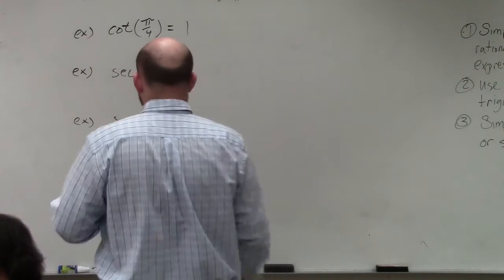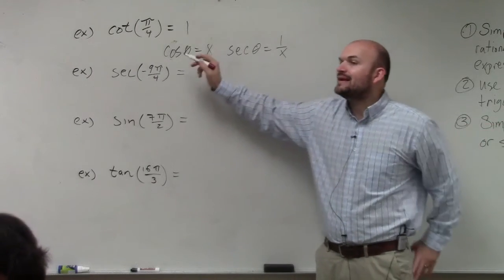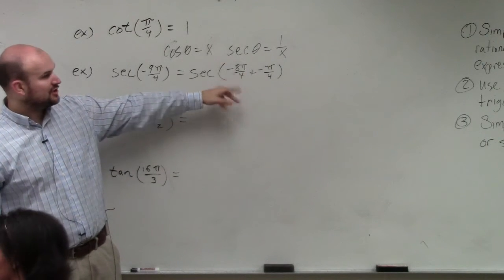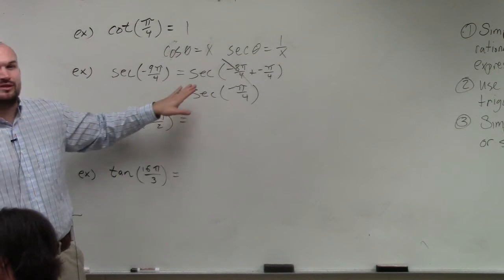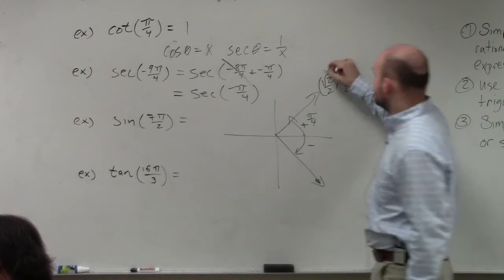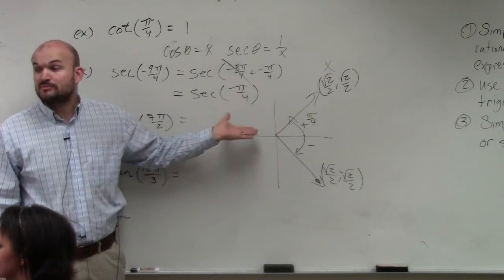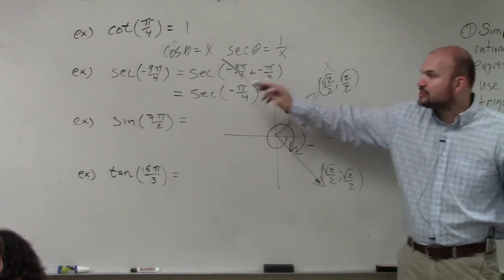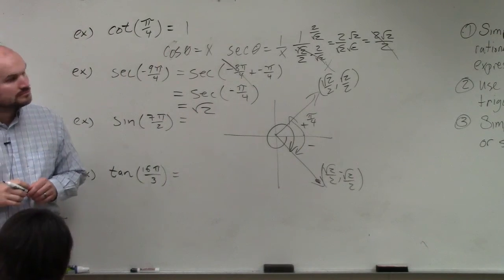How to evaluate for secant of a negative angle using period as an aide